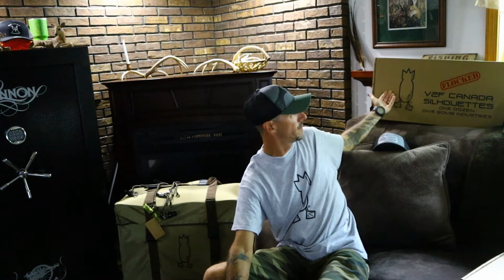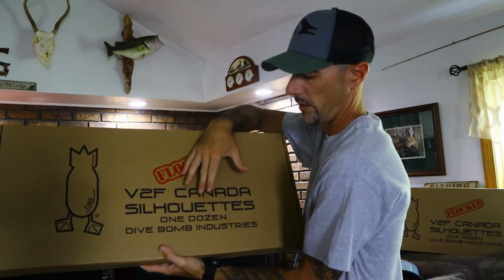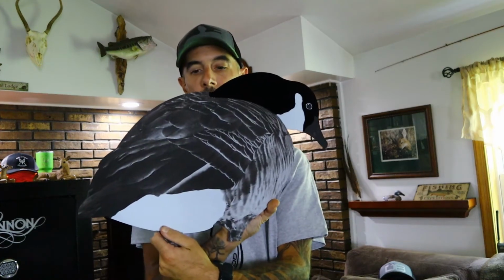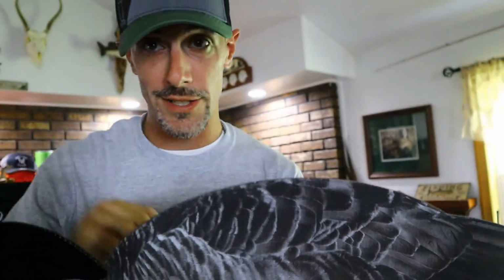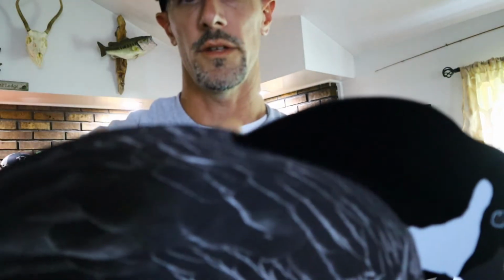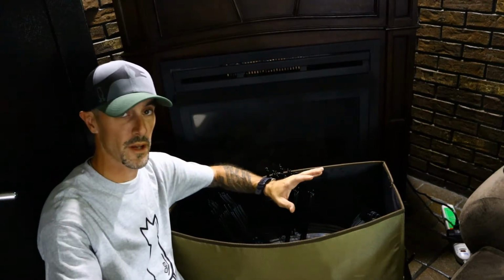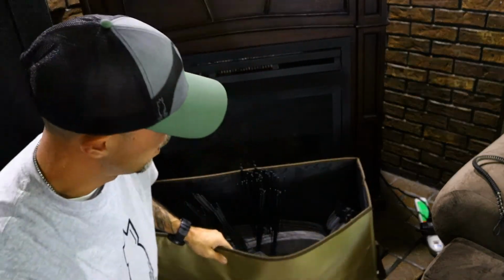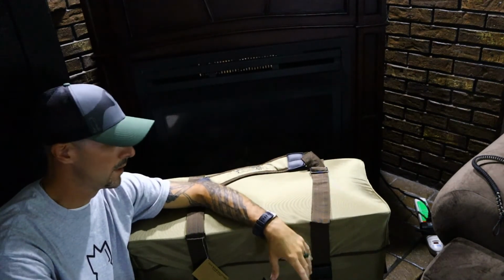Rack and Rod Chronicles Episode # 49 Dive Bomb Industries V2F Canada Goose Decoys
These decoys will change your spread for the better. With fully professionally flocked heads (non flocked available), you cant go wrong for the price. Bring those birds in feet down with Dive Bomb Industries.